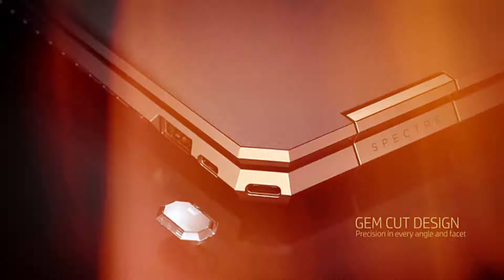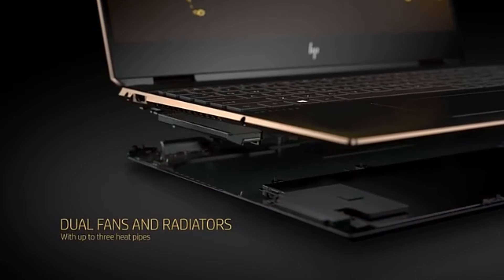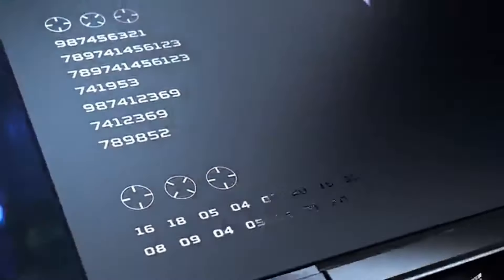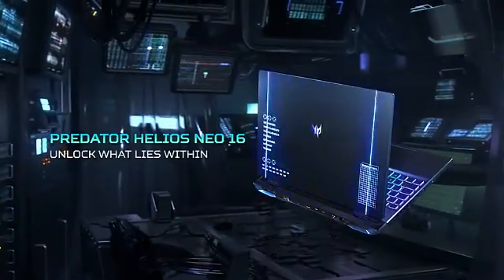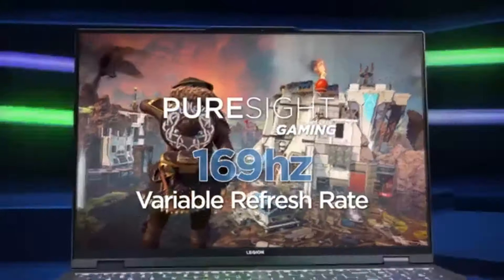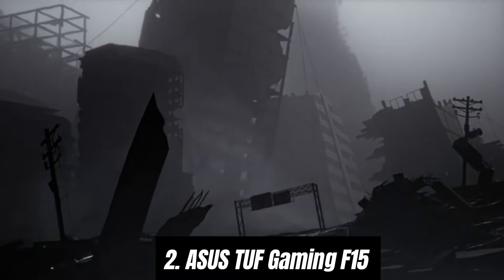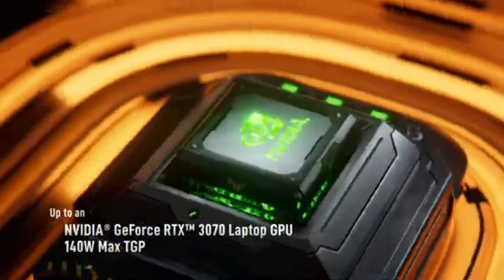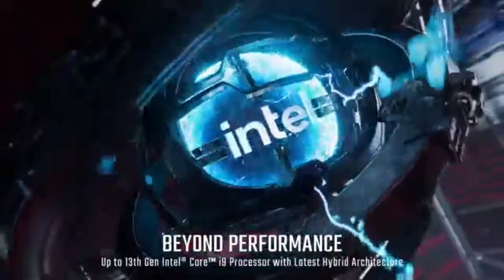5 Best Budget Gaming Laptop in 2025 | Affordable Power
5 Best Budget Gaming Laptop in 2025 | Affordable Power

►5.HP Victus 15 (Cheapest)
►4.Acer Predator Helios Neo 16
►3.Lenovo LOQ Gaming Laptop
►2.ASUS TUF Gaming F15
►1.Acer Nitro V 15 (Best Value)